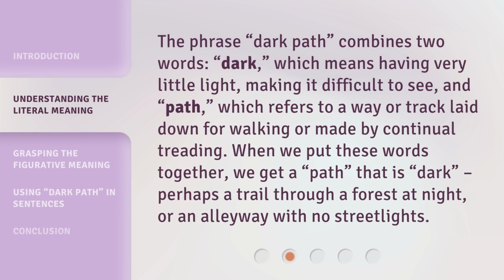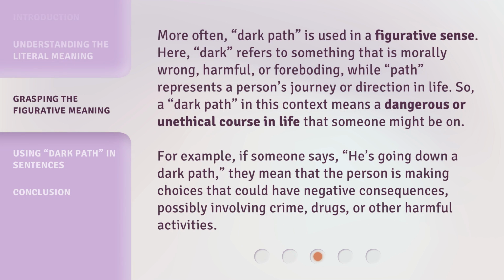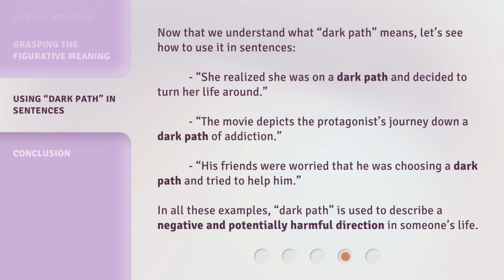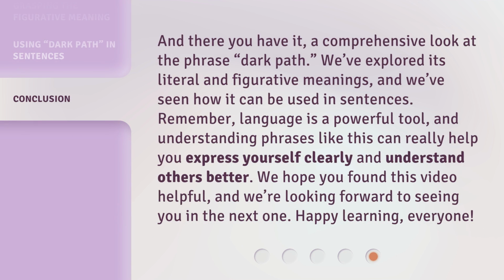Exploring the Meaning Behind "Dark Path"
Unraveling the Mystery of the Dark Path • Discover the hidden meanings behind the phrase 'dark path' and learn how to use it effectively in different contexts. Join us as we delve into the literal and figurative interpretations of this intriguing phrase and explore its implications in everyday life. Don't miss out on this enlightening discussion!

00:00 • Introduction - Exploring the Meaning Behind "Dark Path"
00:33 • Understanding the Literal Meaning
01:04 • Grasping the Figurative Meaning
01:45 • Using “Dark Path” in Sentences